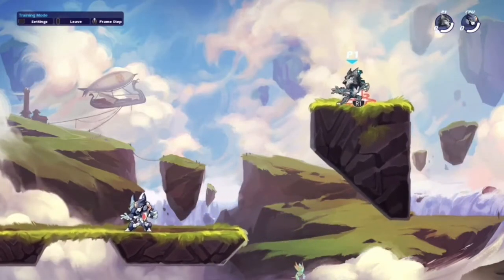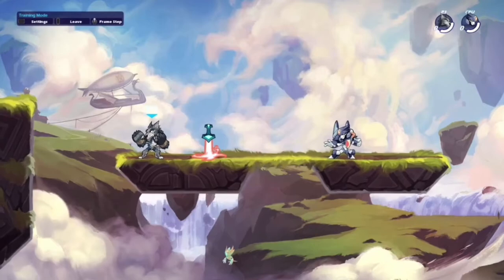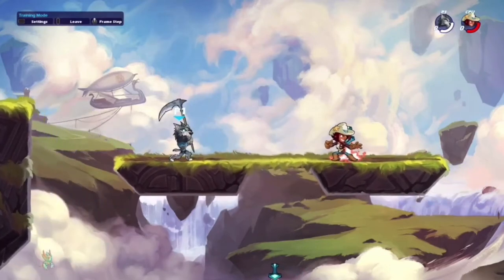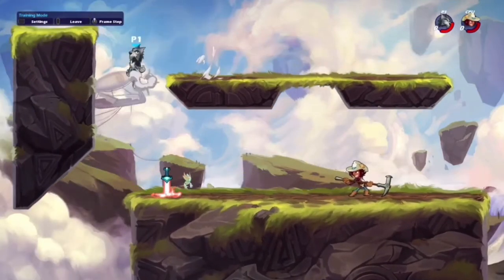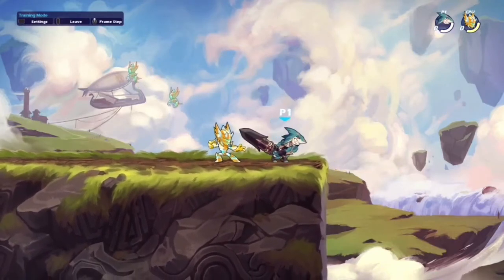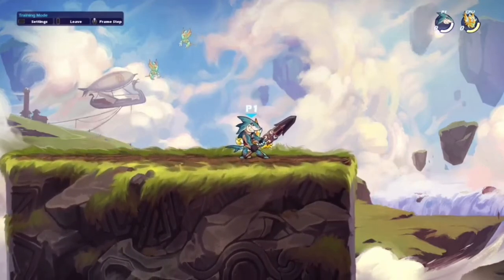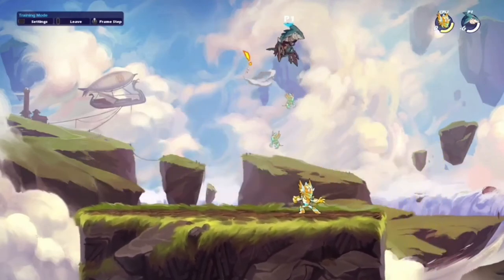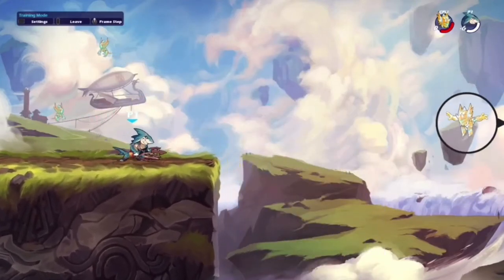Brawlhalla Beginner Movement Guide: Dashing